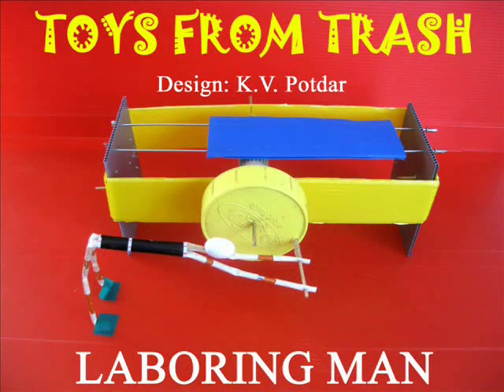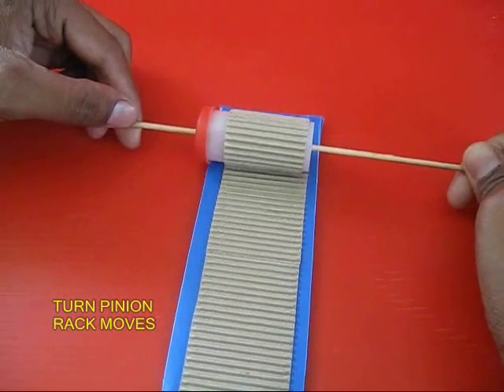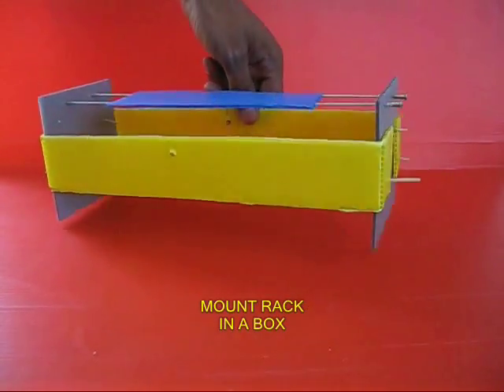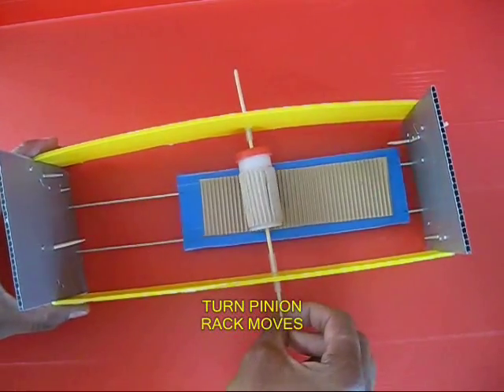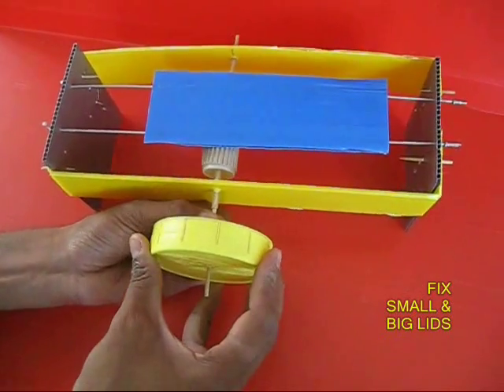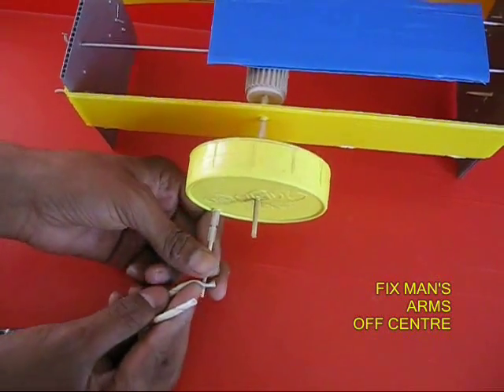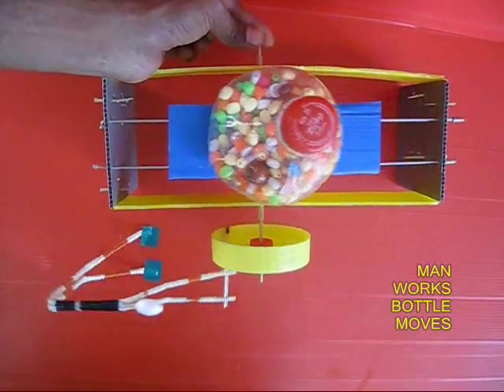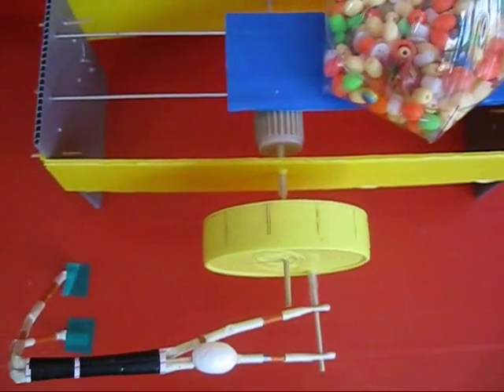LABORING MAN - ENGLISH - 26MB.wmv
This model of the Laboring Man uses a lot of mechanical contraptions -- and all of them use throwaway cardboard, refills, wire etc. As you rotate the pinion-axle the platform will move and it will appear as if the man was laboring and making a very strenuous effort. This work was supported by IUCAA and Tata Trust. This film was made by Ashok Rupner TATA Trust: Education is one of the key focus areas for Tata Trusts, aiming towards enabling access of quality education to the underprivileged population in India. To facilitate quality in teaching and learning of Science education through workshops, capacity building and resource creation, Tata Trusts have been supporting Muktangan Vigyan Shodhika (MVS), IUCAA's Children’s Science Centre, since inception. To know more about other initiatives of Tata Trusts, please